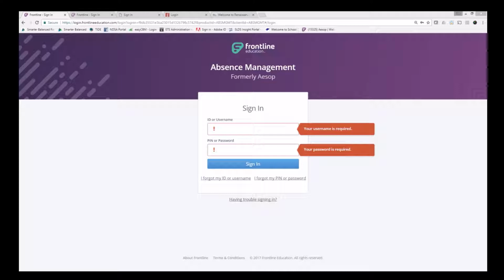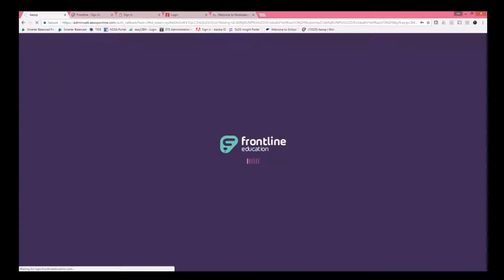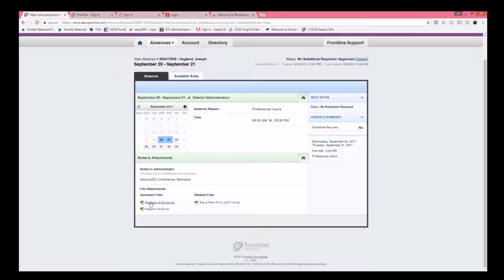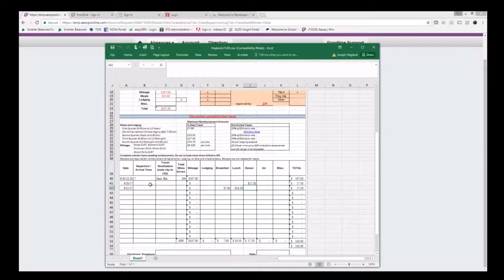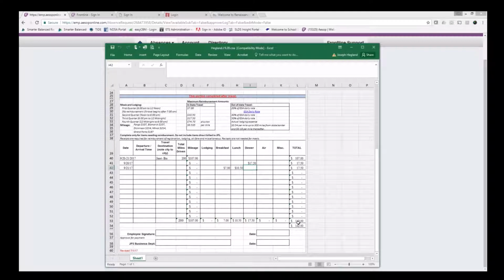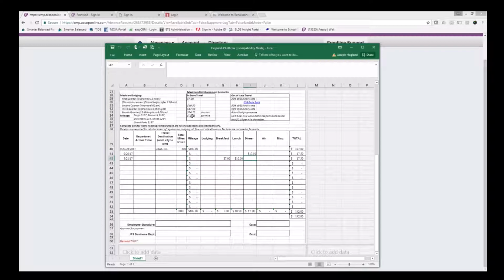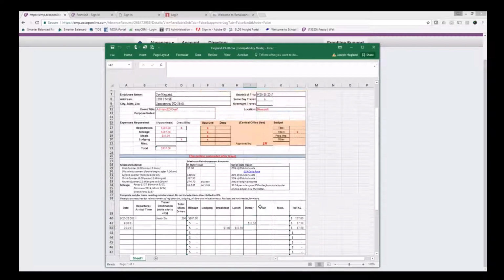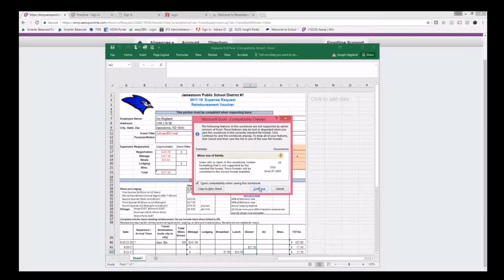Aesop ExpReim 2